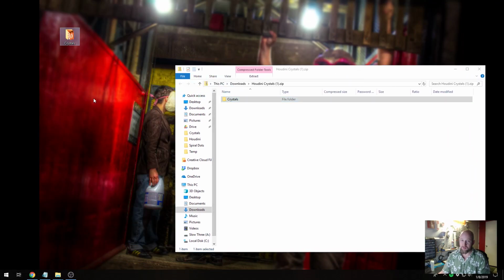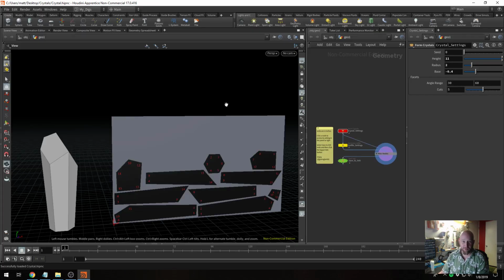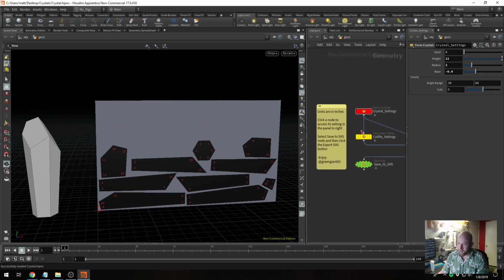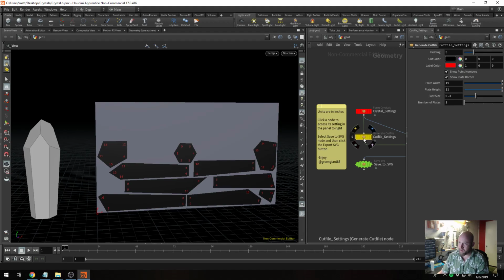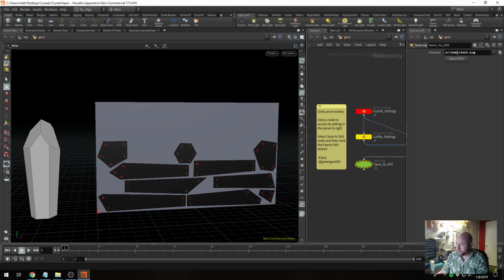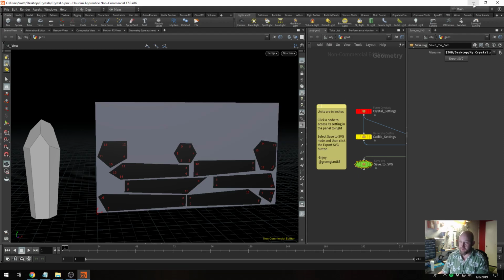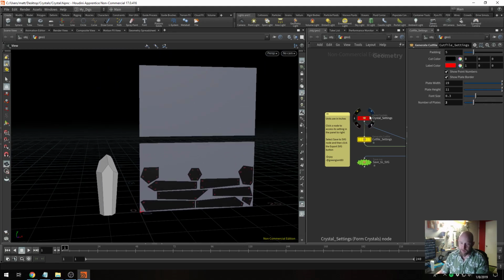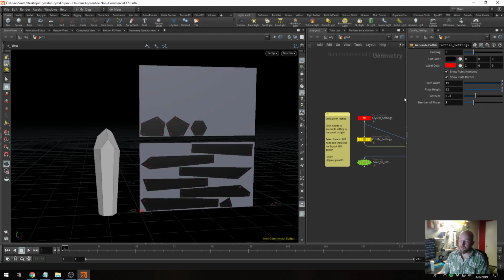Lasercut Crystals from Houdini instructions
Here is another video describing what this thing actually is